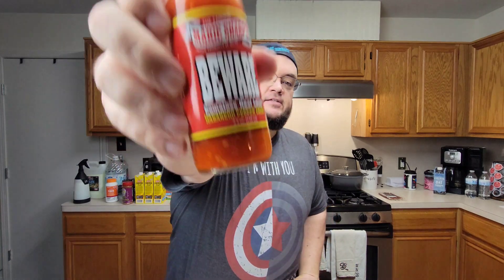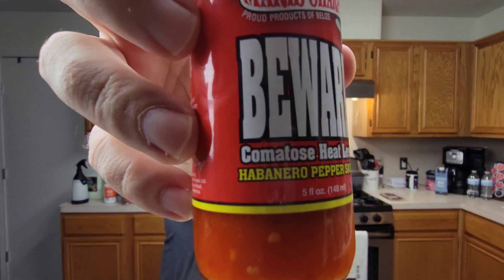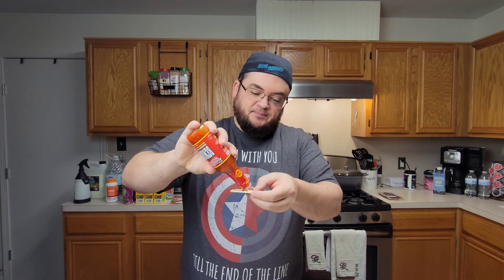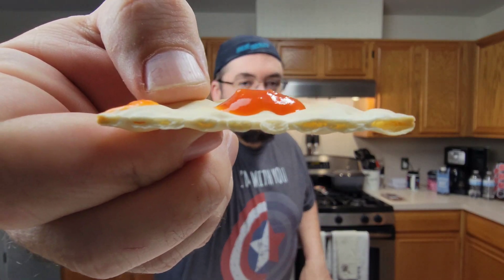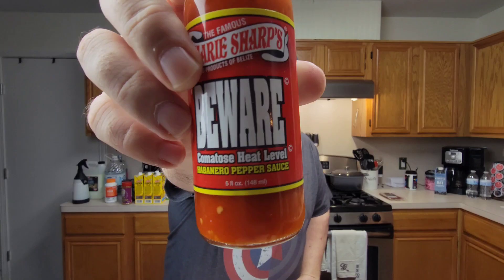Marie Sharps Comatose Hot Sauce | Unedited Hot Sauce Review | Properly Seasoned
Does this help you reach the comatose level of spice? What does that even mean? Should we be worried?